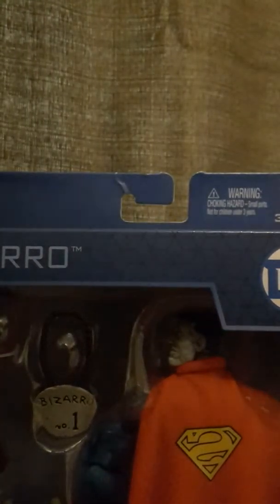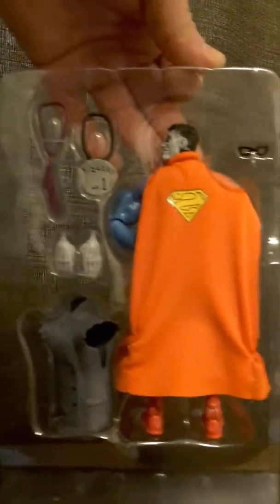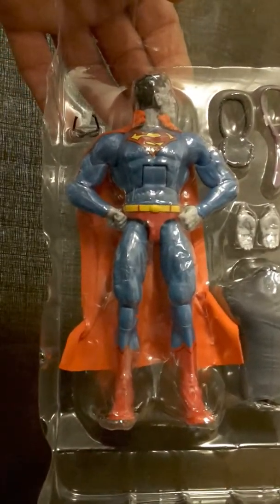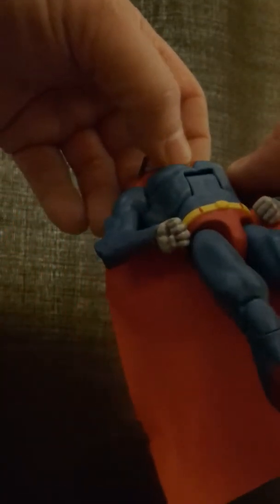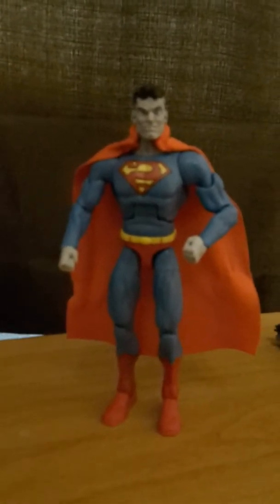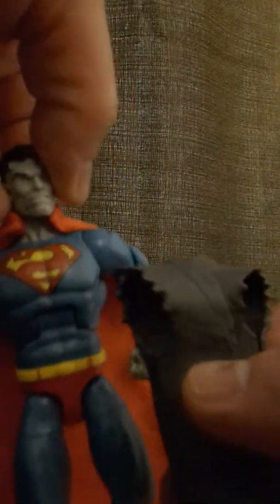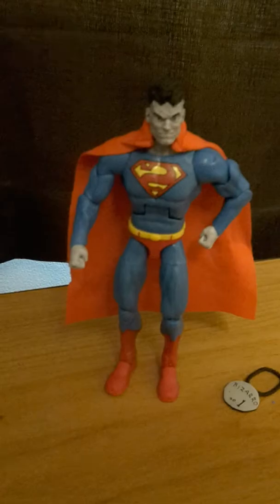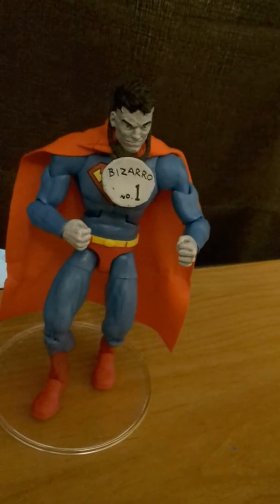Opening DC Bizarro 6 inch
Opening Bizarro I found at Walgreens